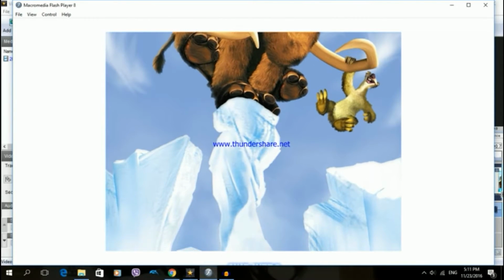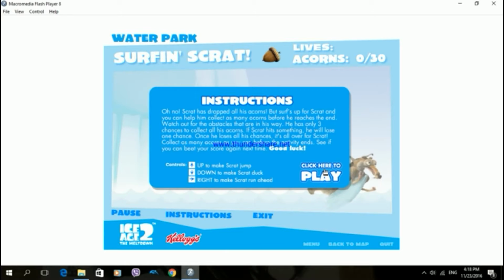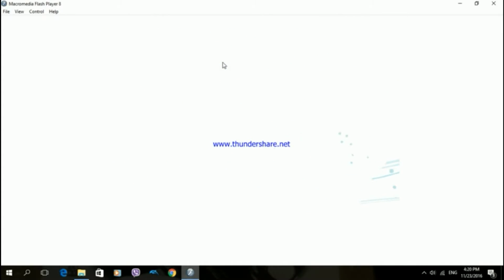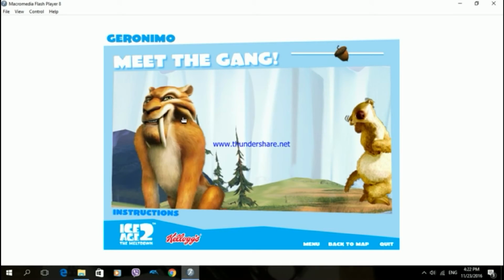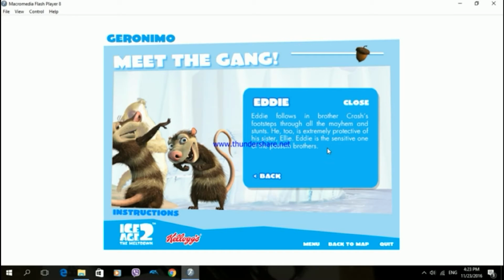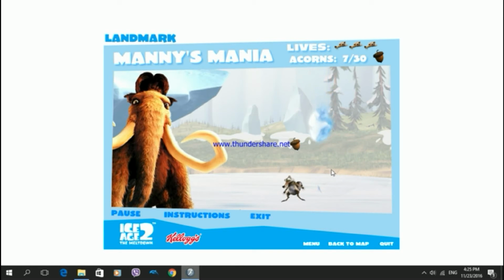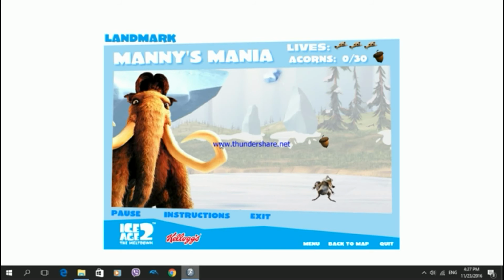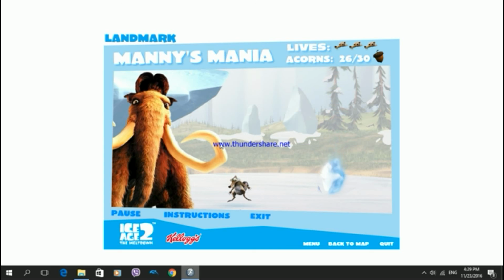Ice Age 2 PC Kellogg's Interactive Activity CD 1/2 (CMTI)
This is a rare interactive CD Rom that was found in the Unwanted PC Games section of my local junk shop. This is a 2 part interactive CD. A few mini-games and facts to read in this first part of 2  I think it was worth $2 NZD for this collection item! More information will be explained after part 2 of the CD is finished.